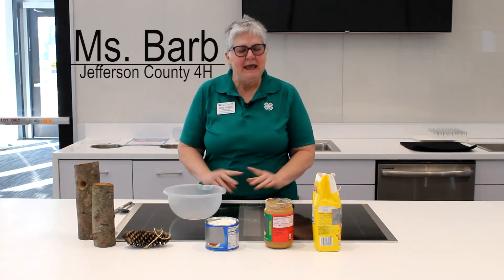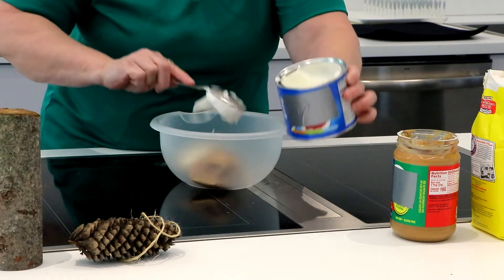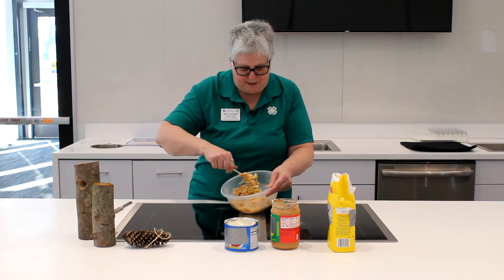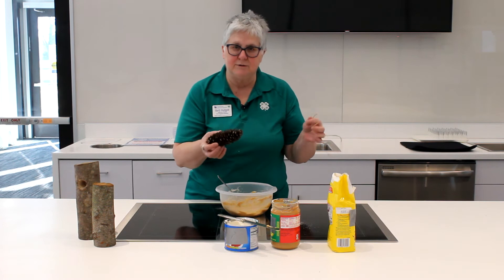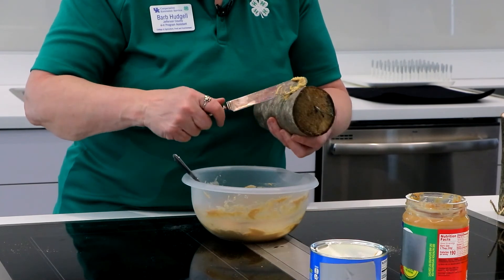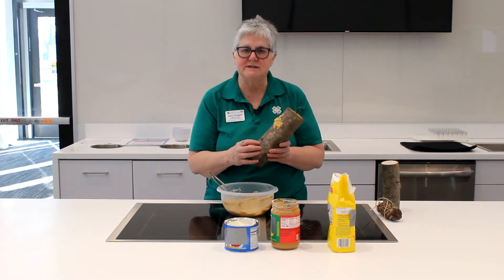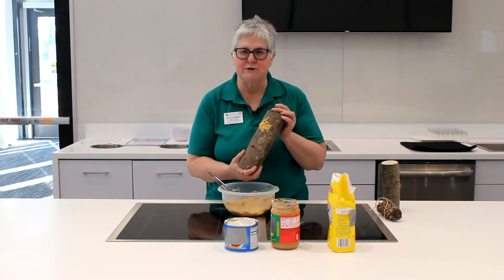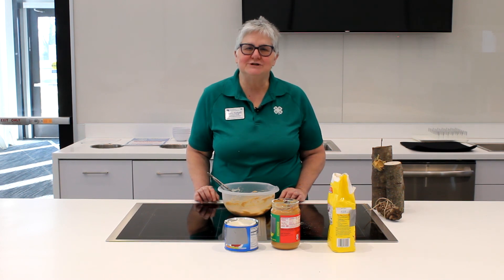4H at the Library: DIY Bird Feeder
Ms. Barb from the Jefferson County 4H team stopped by the Northeast Regional Library to teach us how to make a bird feeder at home!